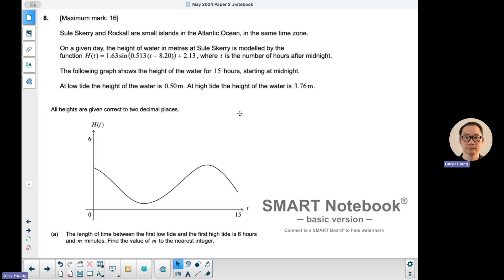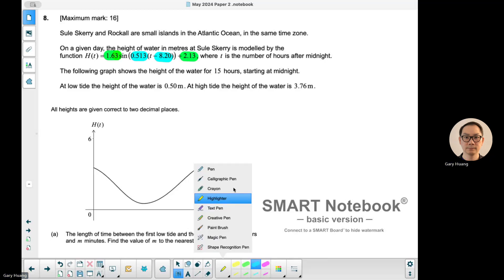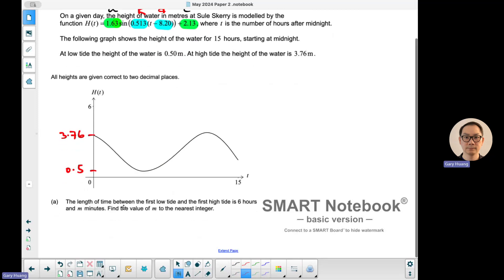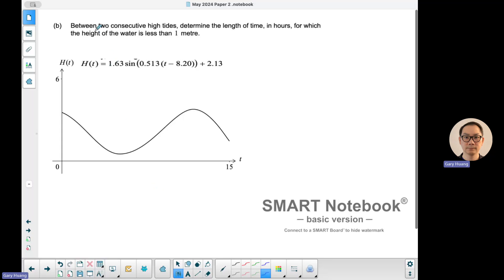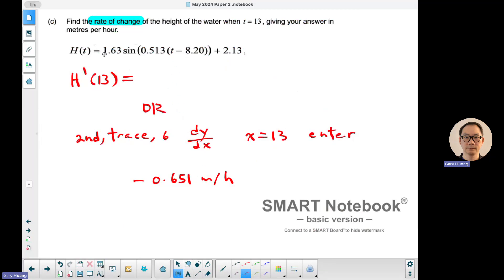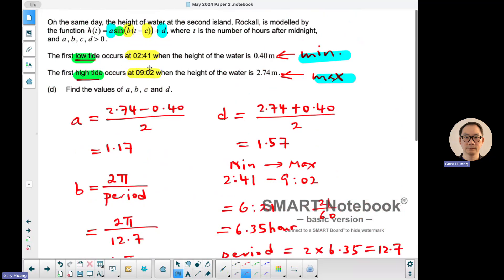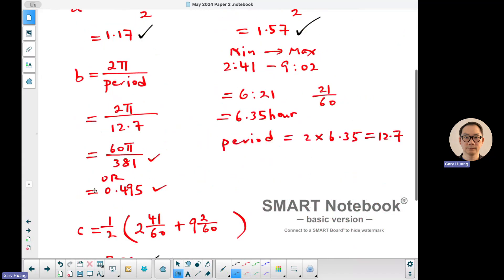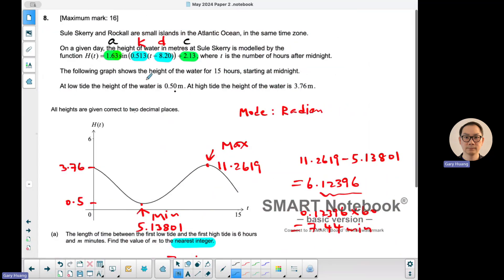May 2024 IB Math AA SL Paper 2 Question 8